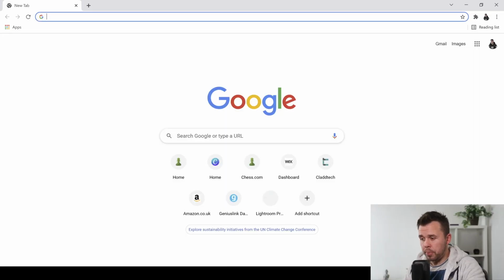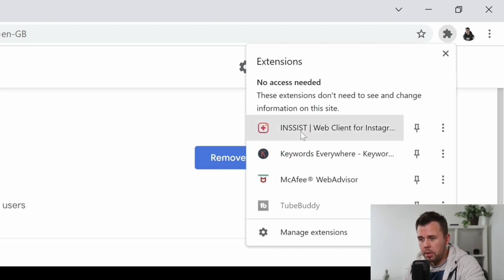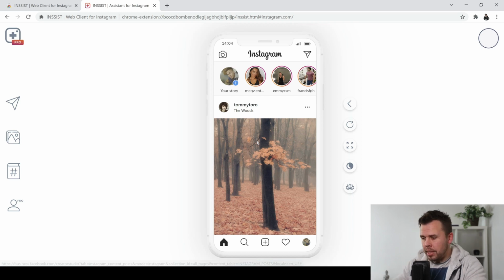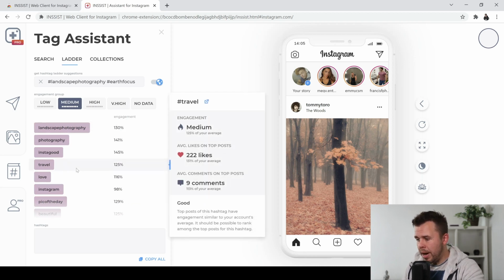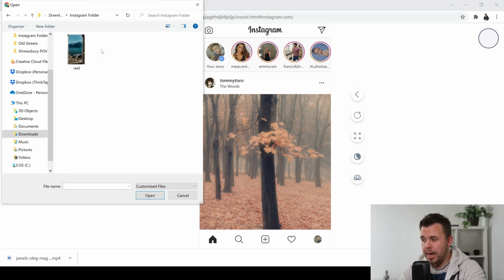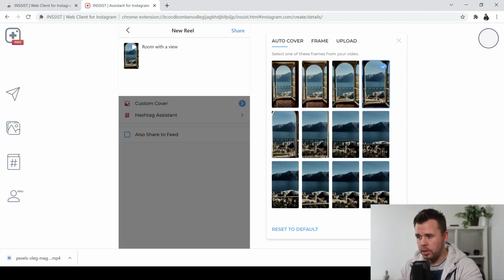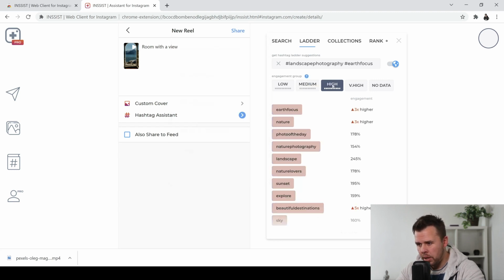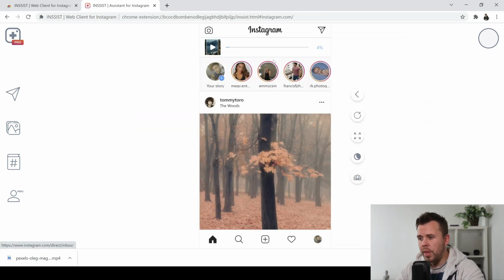"Ultimate Guide: How to Post Instagram Reels from PC for Free!"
Are you tired of only being able to post Instagram Reels from your mobile device? Look no further than this ultimate guide on how to post Instagram Reels from your PC for free! In this tutorial, we'll walk you through the step-by-step process of posting Reels to your Instagram account straight from your desktop or laptop. You'll no longer be limited to creating and editing Reels on your phone only. Plus, we'll share some tips and tricks to make your Reels stand out and get more engagement. Don't miss out on the opportunity to expand your Instagram Reels creativity with this free and easy method. Follow along and start sharing your Reels from your PC today!